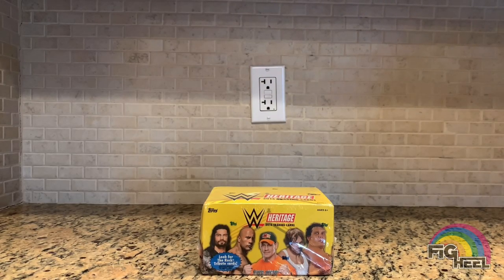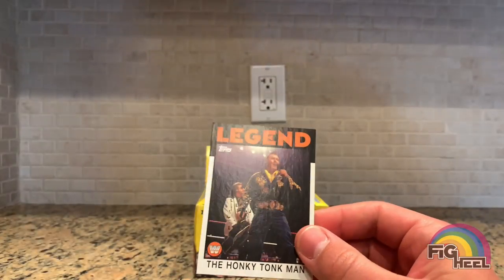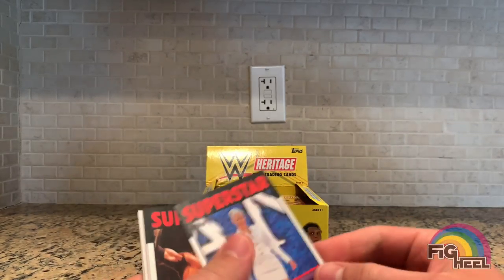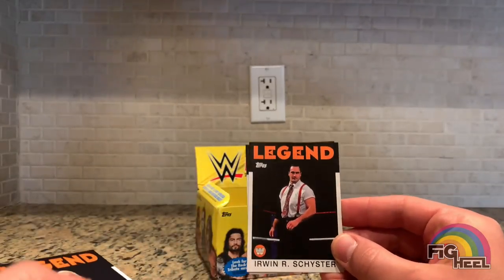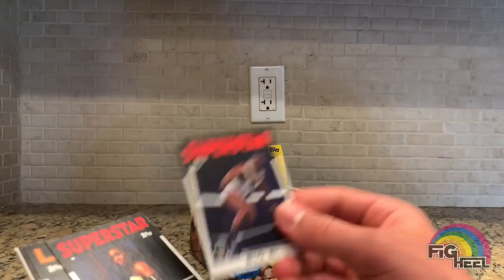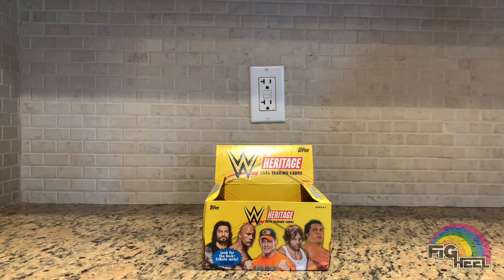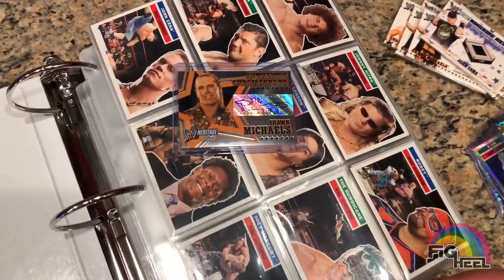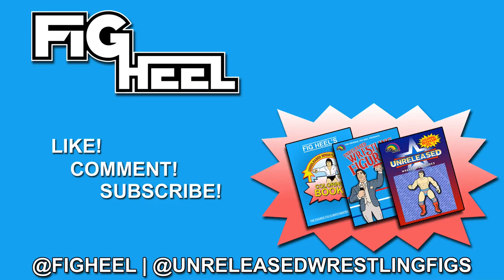BOX BREAK!! WWE Topps Heritage Trading Cards Unboxing and Review!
Follow Unreleased Wrestling Figs!